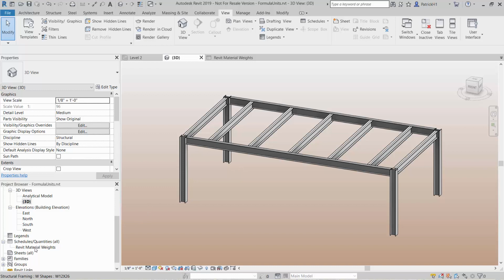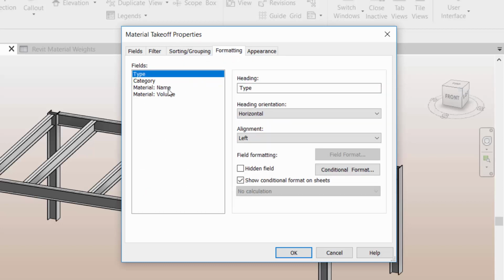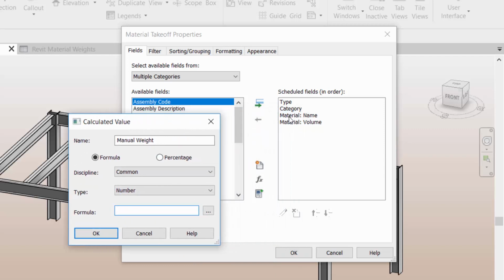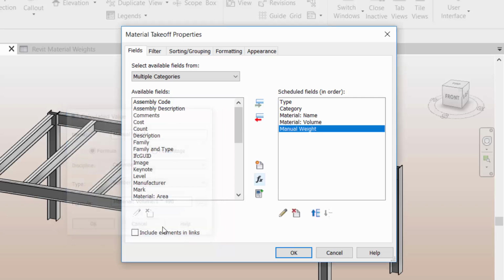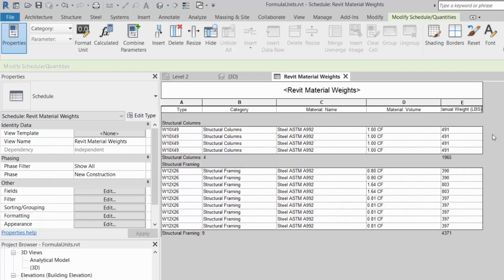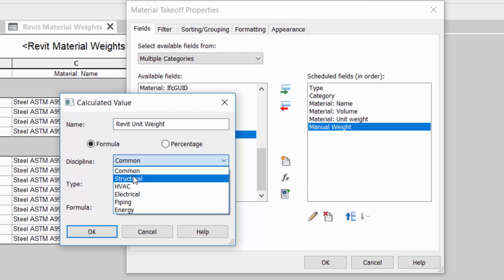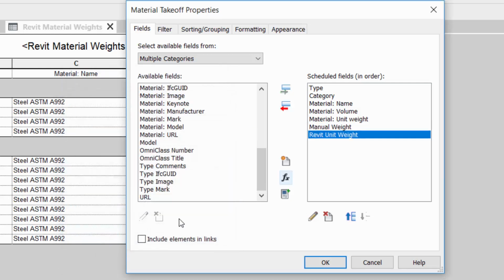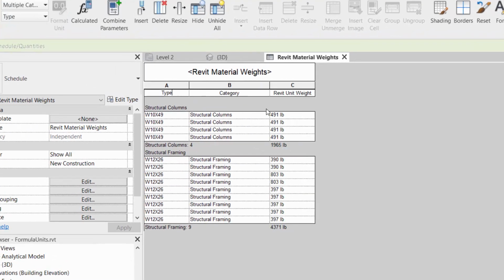Revit Units In Schedules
This edition of TPM’s Four Minute Friday shows how to work with units and unitless parameters in formulas in the schedules of Revit. We also show how to use the built-in unit types to allow for formula formatting of Schedules.